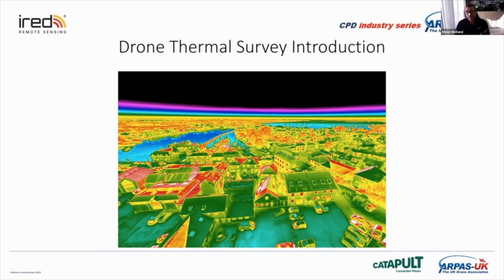Drone Thermal Imaging - How Close to Your Target & Which Lens? | ARPAS-UK & iRED Video Insight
How close do you need to be to accurately collect radiation data emitted from the surface of a structure? How can you ensure that you're capturing information on moisture ingress, heat loss, insulation continuity, and other key indicators? Should you opt for a wide-angle lens or a narrow-field lens?

Steve Welland, Training Manager at iRED, explains more. Webinar conducted in April 2023.

This is from a series of video insights taken from the full webinar by ARPAS-UK | iRED

👉 ** 𝗙𝗼𝘂𝗻𝗱 𝘁𝗵𝗶𝘀 𝘃𝗶𝗱𝗲𝗼 𝗶𝗻𝘁𝗲𝗿𝗲𝘀𝘁𝗶𝗻𝗴? **

🚀 ** 𝗔𝗥𝗣𝗔𝗦-𝗨𝗞 𝗧𝗵𝗲 𝗨𝗞 𝗗𝗿𝗼𝗻𝗲 𝗔𝘀𝘀𝗼𝗰𝗶𝗮𝘁𝗶𝗼𝗻 **
Become a member of the UK's association for the commercial drone industry!

𝗫: /arpasuk

At ARPAS-UK, we’re dedicated to supporting the UK’s commercial drone industry through webinars, industry news, networking, CPD, and much more.